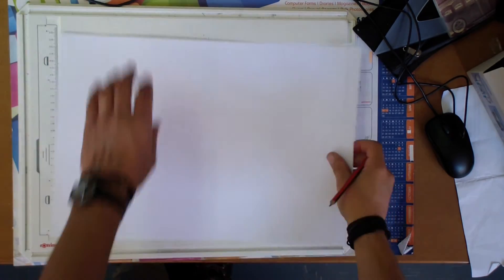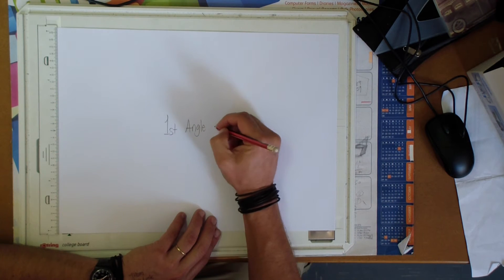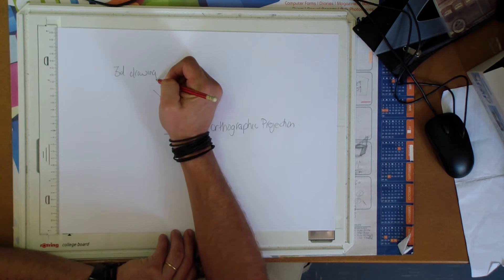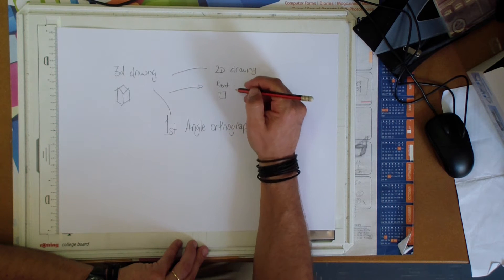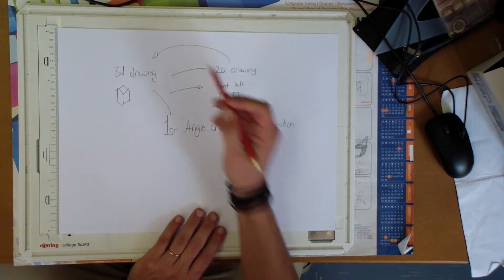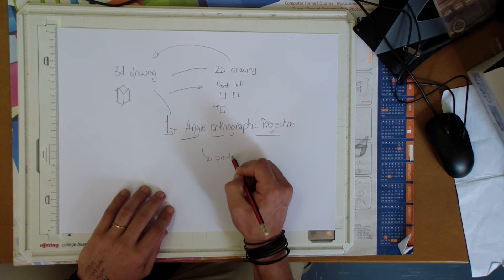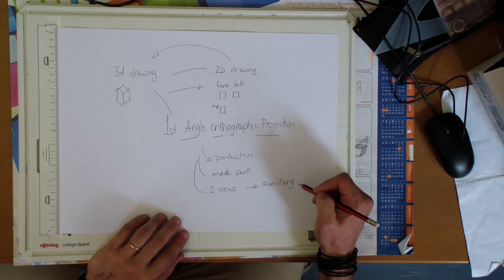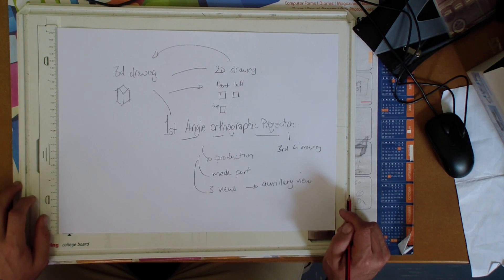Introduction to 1st angle orthographic Drawing